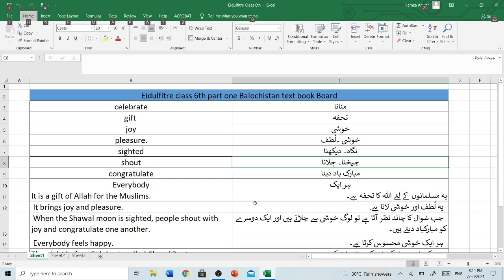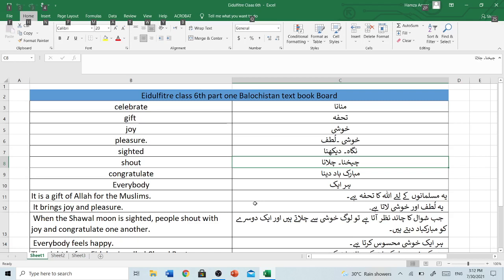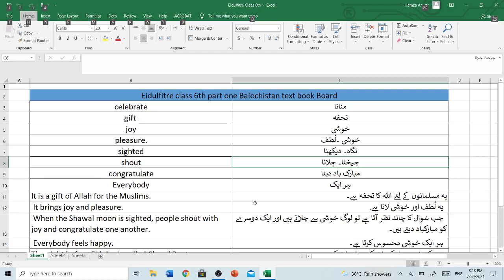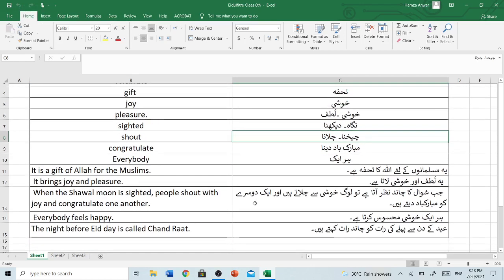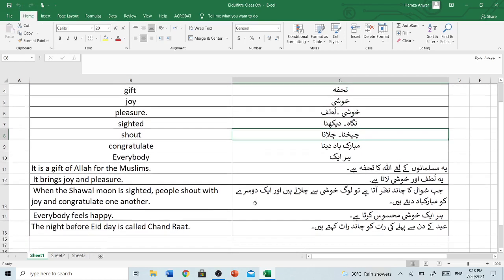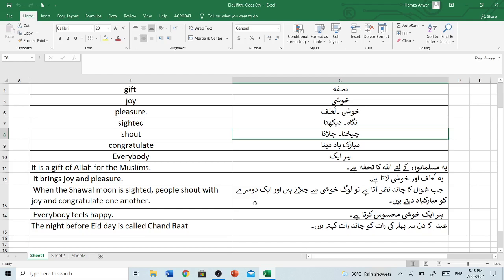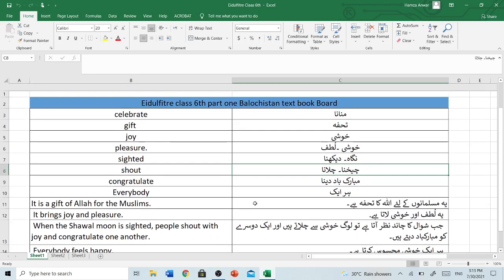Eidulfitre class 6th part one Balochistan text book Board By Rashail Anwar.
celebrate منانا
 gift  تحفہ
 joy خوشی
 pleasure. خوشی ۔لُطف
 sighted نگاہ۔ دیکھنا
 shout چیخنا۔ چلانا
 congratulate مبارک باد دینا
 Everybody ہر ایک
 It is a gift of Allah for the Muslims. یہ مسلمانوں کے لئے اللہ کا تحفہ ہے۔
  It brings joy and pleasure.   یہ لُطف اور خوشی لاتا ہے.
  When the Shawal moon is sighted, people shout with joy and congratulate one another.   جب شوال کا چاند نظر آتا ہے تو لوگ خوشی سے چلاتے ہیں اور ایک دوسرے کو مبارکباد دیتے ہیں۔
  Everybody feels happy.   ہر ایک خوشی محسوس کرتا ہے۔
 The night before Eid day is called Chand Raat.  عید کے دن سے پہلے کی رات کو چاند رات کہتے ہیں۔